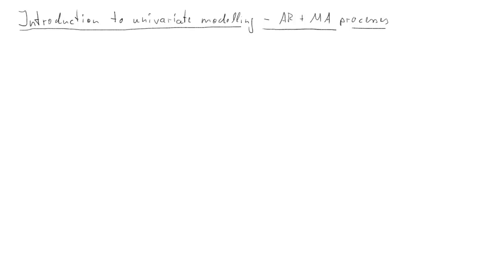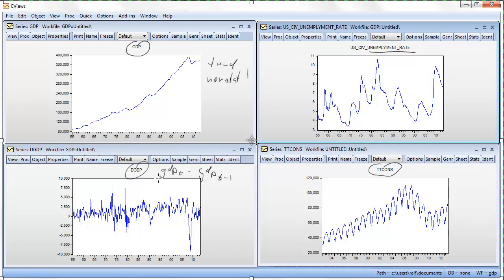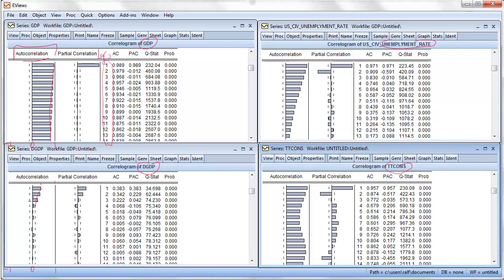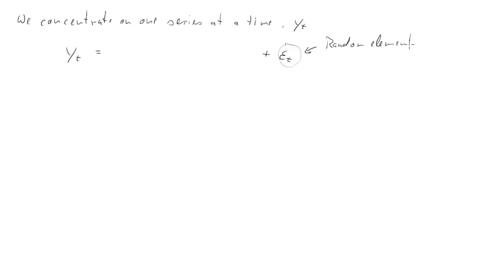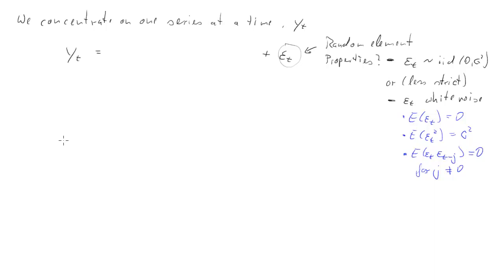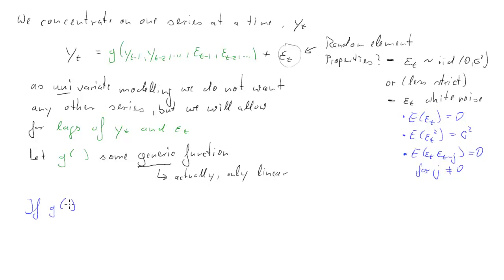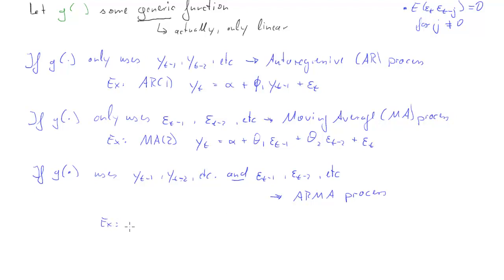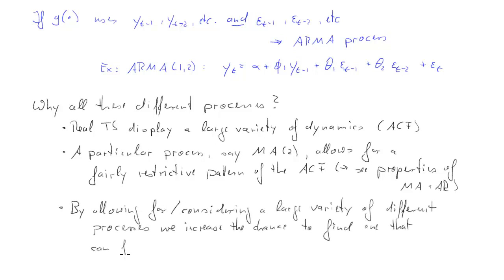Introduction to univariate modelling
Why we need AR and MA processes